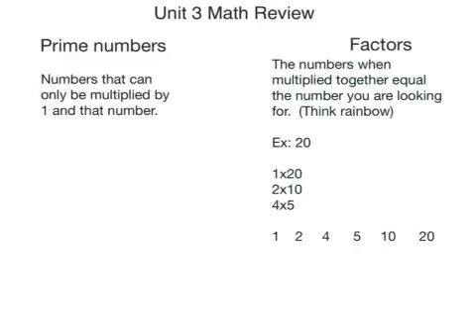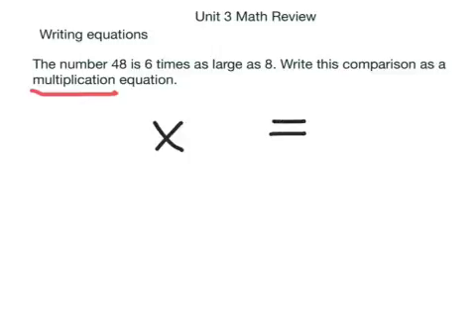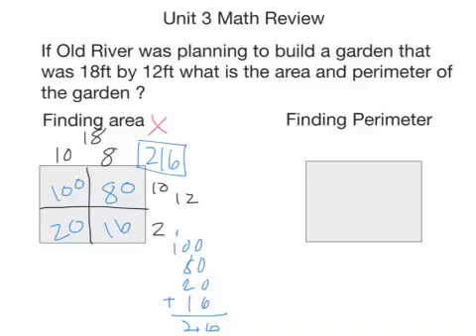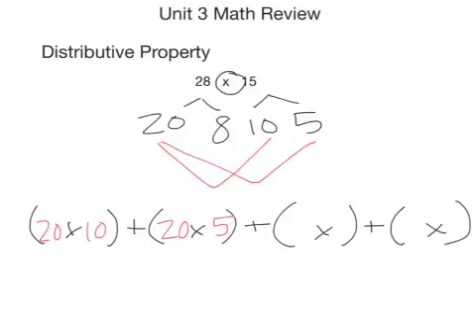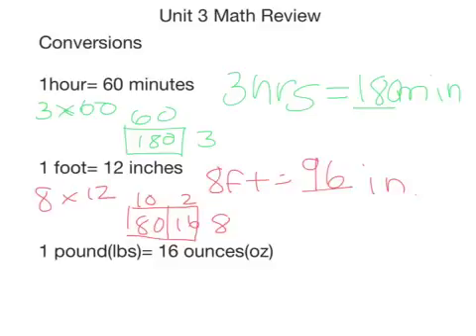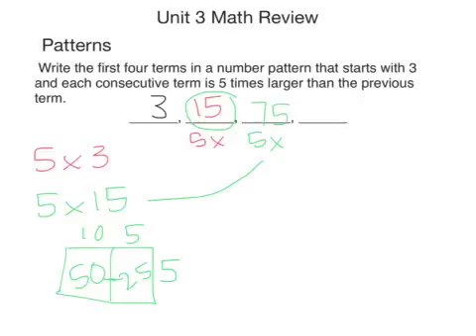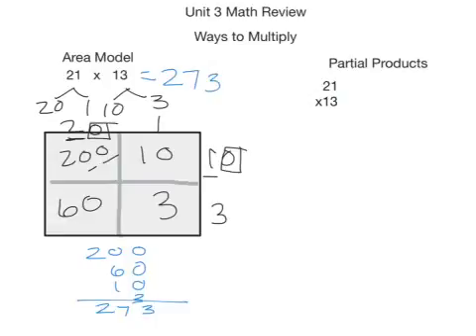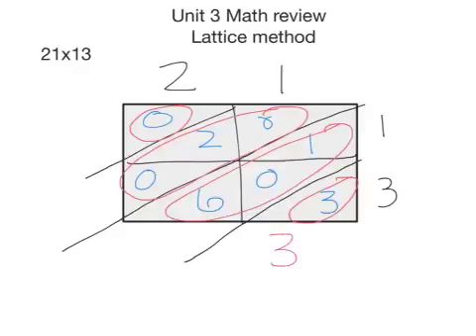Multiplication review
Unit 3 Math review